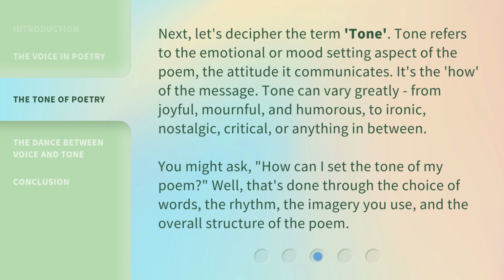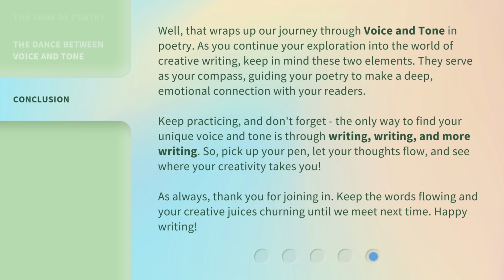Poetry's Heartbeat: Exploring Voice and Tone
Poetry's Heartbeat: Exploring Voice and Tone • Discover the power of voice and tone in poetry as we delve into the intricacies of these essential elements. Learn how to effectively use voice and tone to bring your poems to life and evoke emotions in your readers.

00:00 • Introduction - Poetry's Heartbeat: Exploring Voice and Tone
00:35 • The Voice in Poetry
01:18 • The Tone of Poetry
01:58 • The Dance Between Voice and Tone